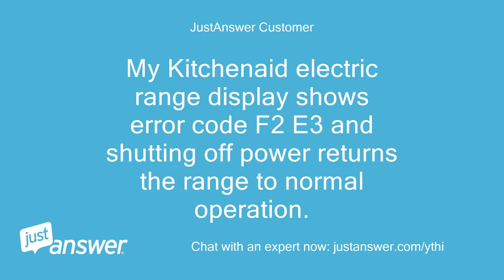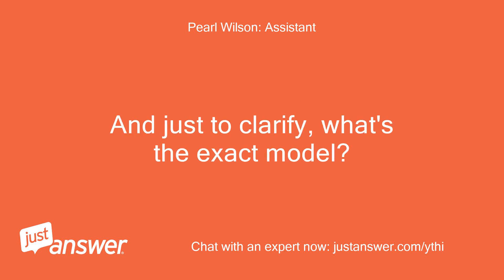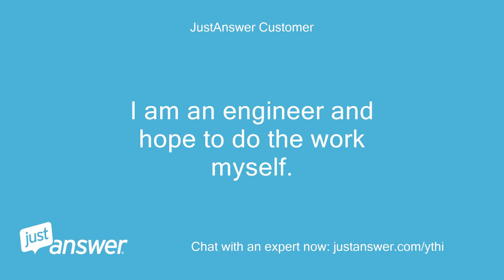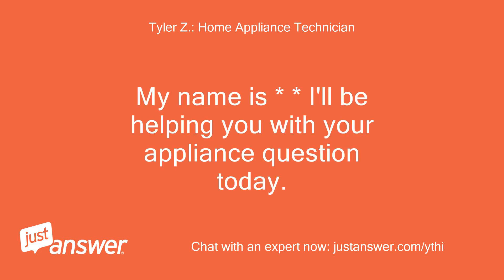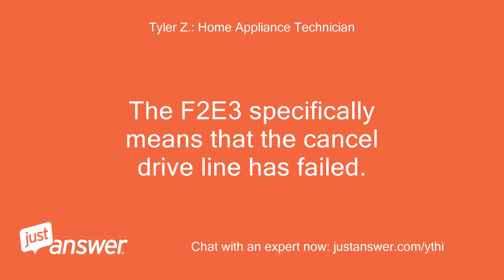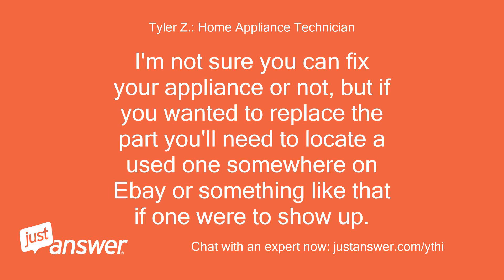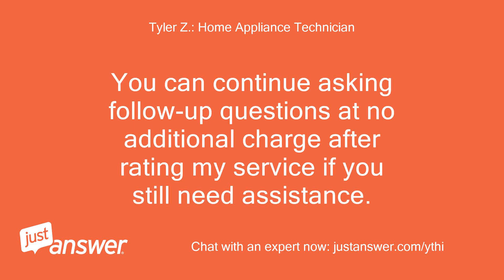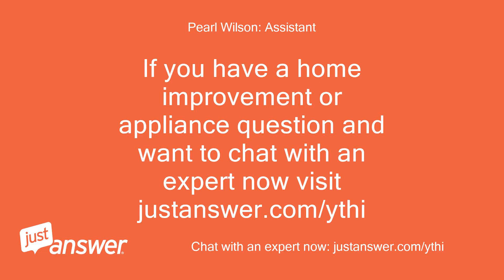My Kitchenaid electric range display shows error code F2 E3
JustAnswer Customer: My Kitchenaid electric range display shows error code F2 E3 and shutting off power returns the range to normal operation.
JustAnswer Customer: Several hours later the range beeps and the F2 E3 trouble code returns
Pearl Wilson: Assistant: Can you guesstimate how old your KitchenAid is?
JustAnswer Customer: The range is about 12 years old.
JustAnswer Customer: The model is YKERC607HS7
JustAnswer Customer: I am an engineer and hope to do the work myself.
JustAnswer Customer: The code sometimes shows F2 E0 but shutting off the power also returns the range to normal operation.
Tyler Z.: Home Appliance Technician: Both F2 E3 and F2 E0 mean that your touch control panel has failed.
Tyler Z.: Home Appliance Technician: The F2E3 specifically means that the cancel drive line has failed.
Tyler Z.: Home Appliance Technician: The F2E0 isn't as specific and just means the touchpad is shorted somewhere.
Tyler Z.: Home Appliance Technician: The part number for the touchpad that needs to be replaced is(#) #-B, but locating a new one may be next to impossible because the part has been discontinued.
Tyler Z.: Home Appliance Technician: I'm not sure you can fix your appliance or not, but if you wanted to replace the part you'll need to locate a used one somewhere on Ebay or something like that if one were to show up.
JustAnswer Customer: I thought it was the touch control panel and had hoped you would tell me what element failed.
JustAnswer Customer: Thankyou for your confirmation.